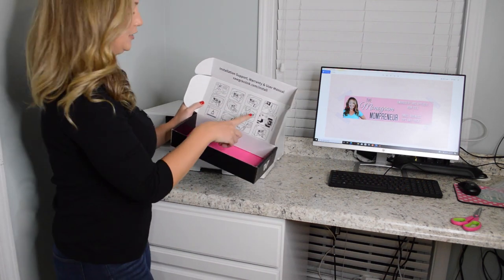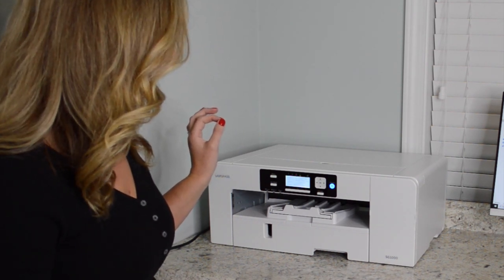SAWGRASS VIRTUOSO SG1000 SUBLIMATION PRINTER UNBOXING : SUBLIMATING MY FIRST SHIRT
In this video watch as I unbox my new SAWGRASS SG 1000 SUBLIMATION PRINTER and sublimate my first t-shirt! From the box to finished product follow along and see the process!!
Wait until you see how QUICK and EASY it is to make amazing things with this machine!! I have been having so much fun and I can't wait for you to see all the stuff I have made!  Don't worry the Embroidery Videos are not going away !!

LINKS:
Sublimation Printer:
Similar Heat Press from Amazon
95% Polyester Shirt from Hobby Lobby
Butcher Paper Amazon

XoXo,
Ashley